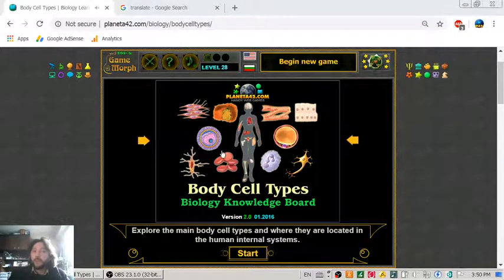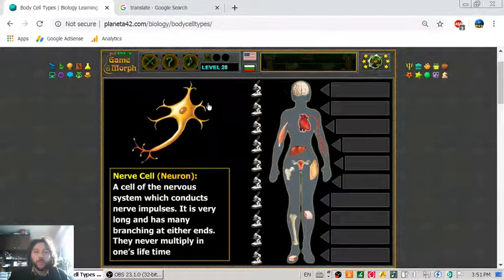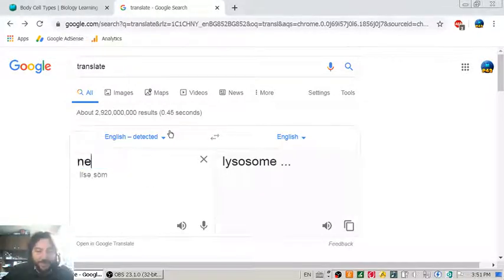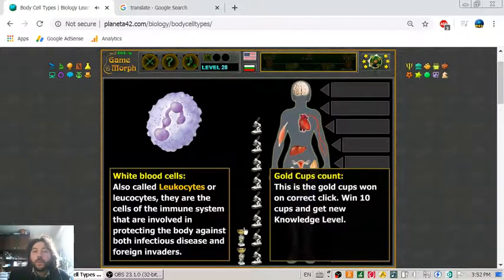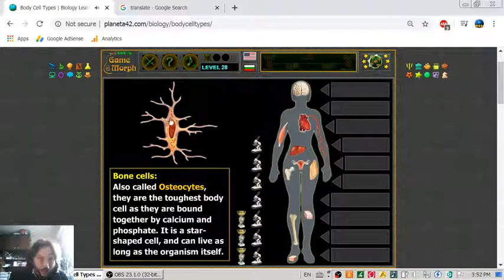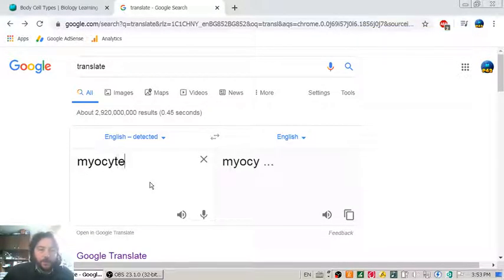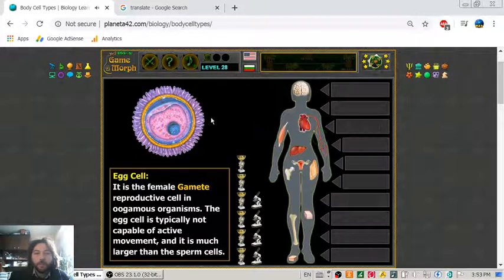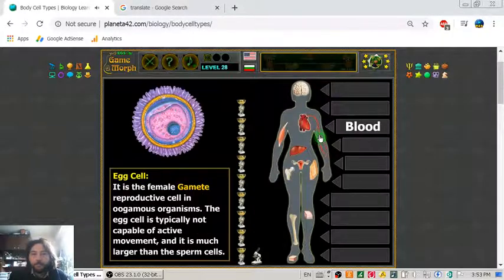The Cells in the Human Body - Interactive Biology Lesson 🦠🎥🎓 (Archive)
Fun educational video about the types of cells in the human body. 9 major cell types, which form the human body, in a fun online biology learning game.